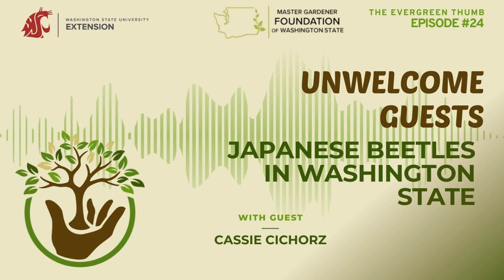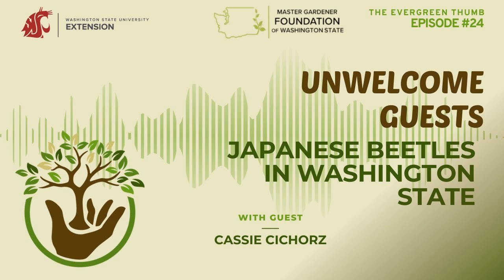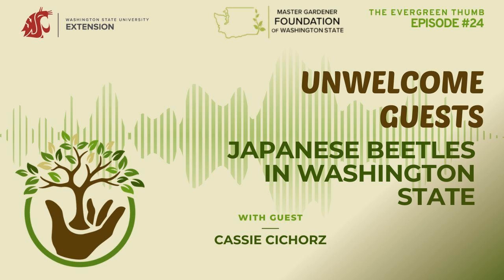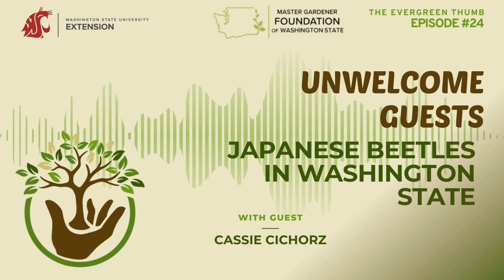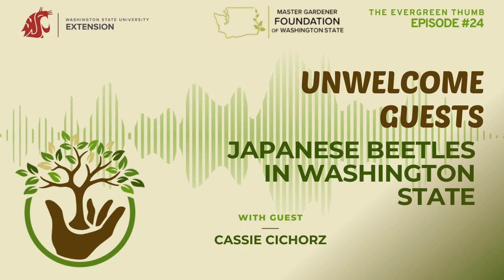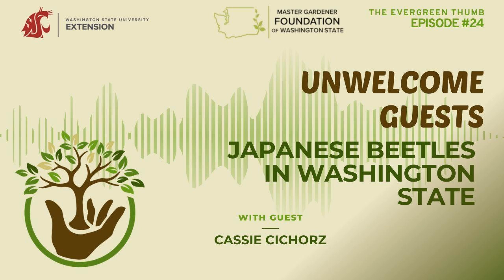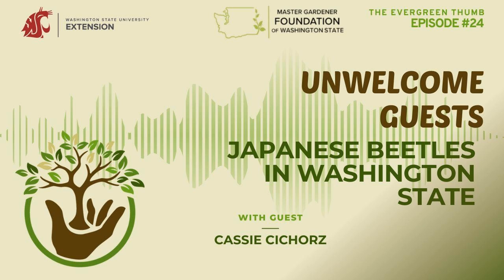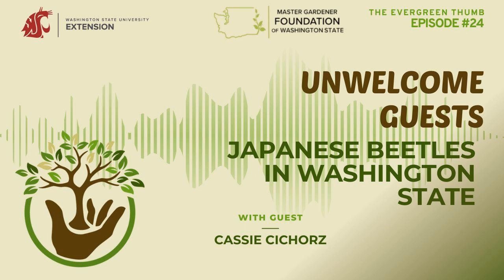Unwelcome Guests: What You Need to Know About Japanese Beetles in Washington State with Cassie...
In this episode, we explore the impact of these invasive pests on our gardens and landscapes.

 Erin is joined by Cassie Cichorz, an Outreach and Education Specialist with the Washington State Department of Agriculture (WSDA).  Cassie shares insights on the state's efforts to control and mitigate the spread of Japanese beetles along with a couple other invasive pests.

For resources, links, a transcript, and more be sure to visit our